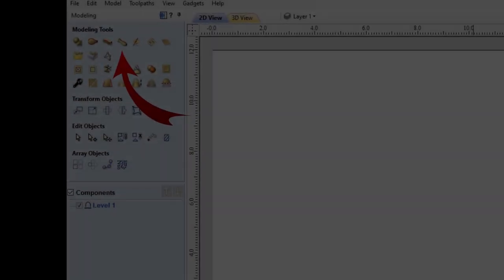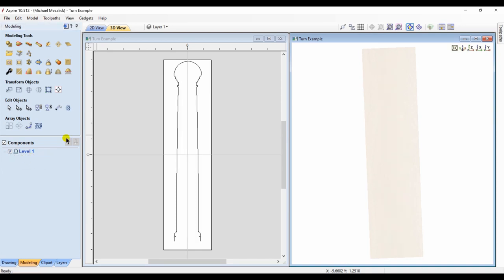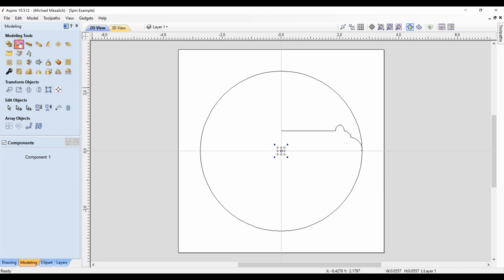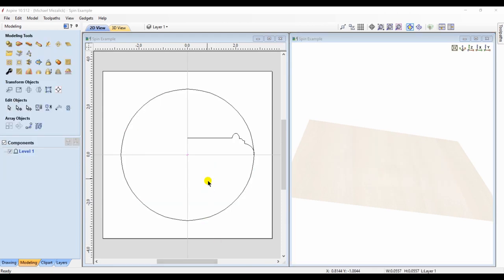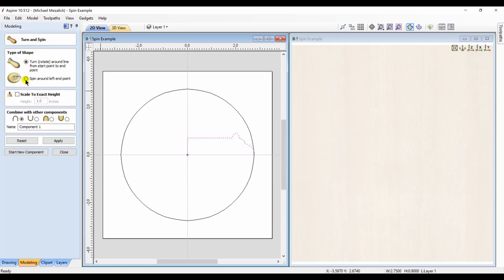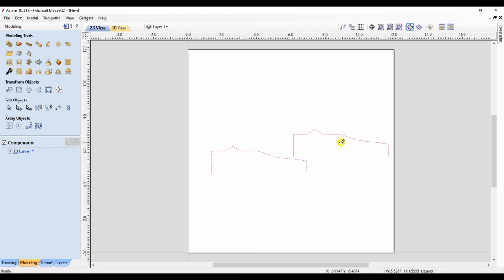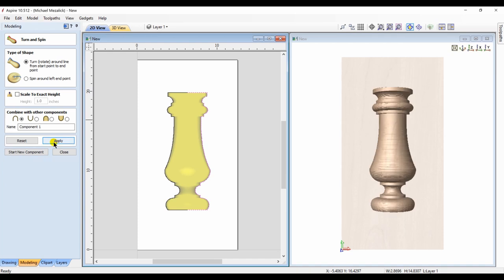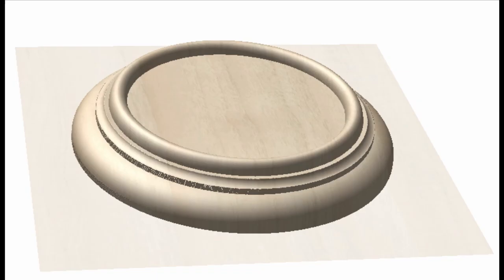3D Modeling for Newbies Lesson 7 Turn and Spin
In the lesson of 3D Modeling for Newbies, using Vectric' s Aspire software, we'll look at the Turn and Spin option to create 3D components.

This channel covers:
👉 VCarve
👉Finishing
👉Toolpathing

Your license: "Creator" License number: TTCreator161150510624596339 For track: Casino Boy TAKETONES Notice All the rights to the music are reserved to TakeTones.com. The Work under this license can be used in one end product only (e.g. one video project), for several products download the license repeatedly. Each license has a unique number.

Your license: "Creator" License number: TTCreator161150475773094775 For track: I Need Ice TAKETONES Notice All the rights to the music are reserved to TakeTones.com. The Work under this license can be used in one end product only (e.g. one video project), for several products download the license repeatedly. Each license has a unique number.